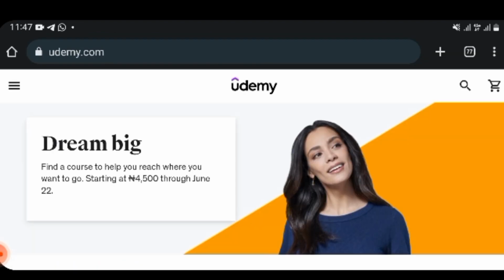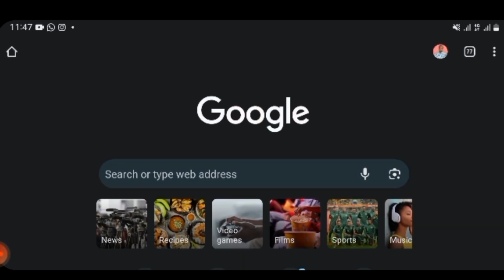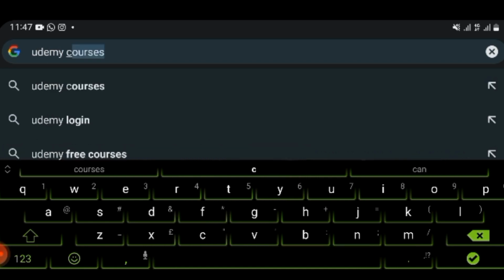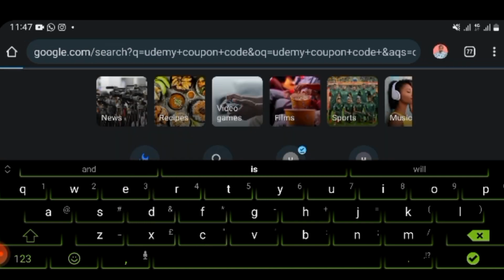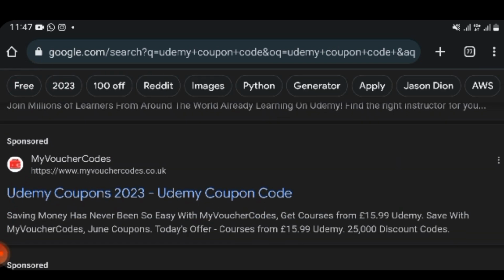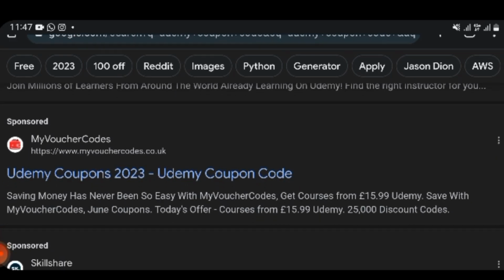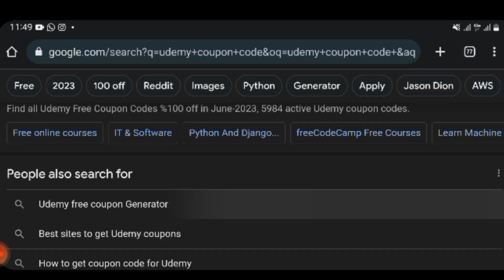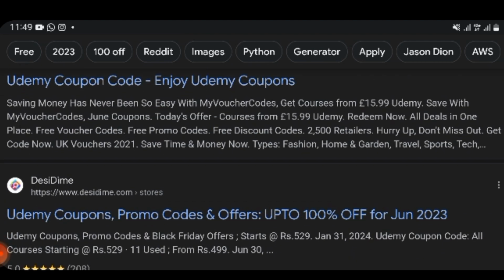FREE: Insane Hack to Access Udemy's Paid Courses!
"Unlock Premium Knowledge for FREE: Insane Hacks to Access Udemy's Paid Courses!"

Are you tired of missing out on valuable educational opportunities due to expensive course fees?

In this mind-blowing tutorial, we reveal the top-secret methods to gain unlimited access to Udemy's paid courses without spending a dime! 🤯💸

Join us as we unveil the underground world of free education, where you'll discover clever loopholes and strategies that allow you to obtain premium Udemy courses absolutely FREE! 🎓✨

Don't let your financial constraints hold you back from acquiring valuable skills.

Watch now to unleash the power of these sneaky techniques and become an unstoppable force in your chosen field without emptying your wallet! 💪🔓

IGNORE THESE!

Udemy Hacks
Access Udemy Courses For Free
Unlock Udemy Paid Courses
Udemy Course Hacks
Free Education On Udemy
Udemy Course Discounts
Insider Secrets To Udemy Courses
Udemy Course Access Tricks
Learn For Free On Udemy
How To/Get Udemy Course Without Paying
Udemy Online courses
Course Hacks
Free Education
Learning Platforms Online Courses
Education Hacks
Access Paid Courses For Free
Learning Resources
Online Education Tips